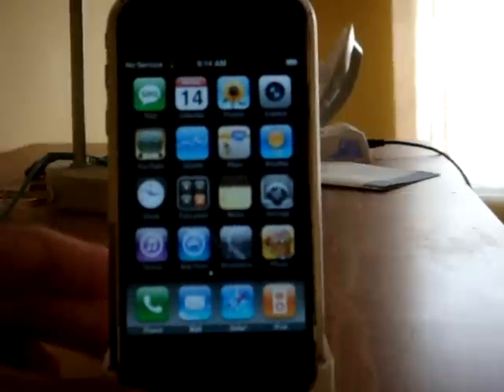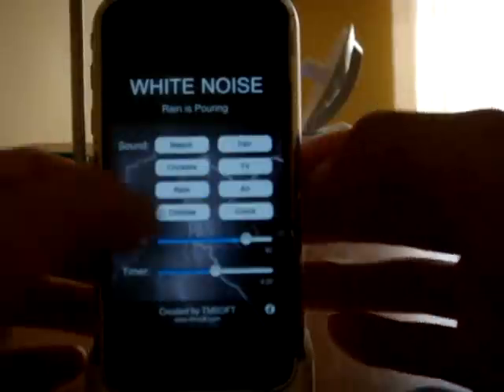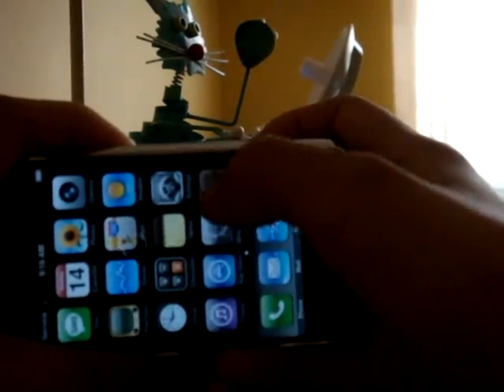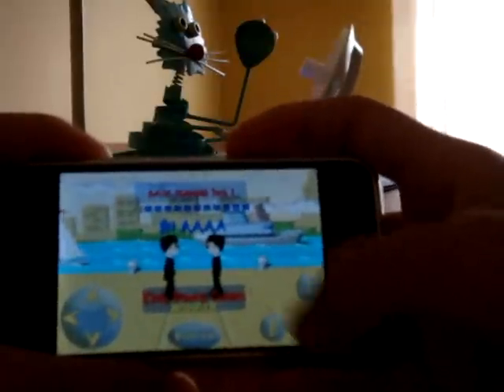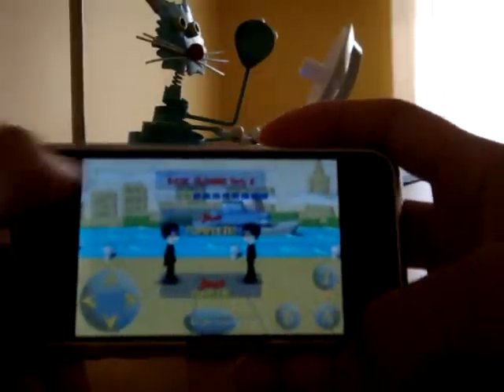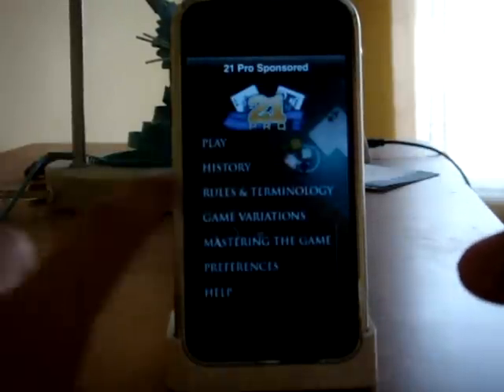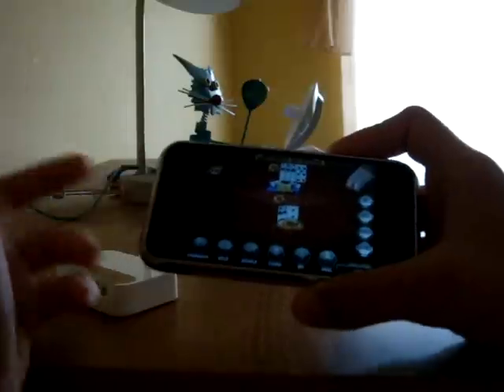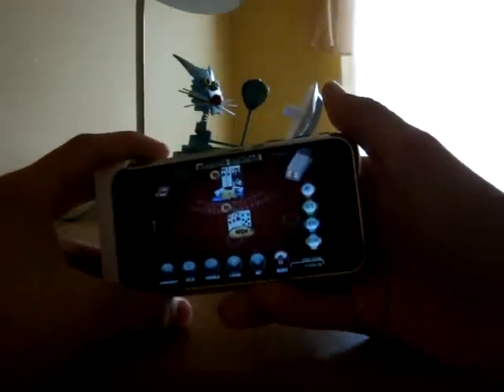Free apps anyone?